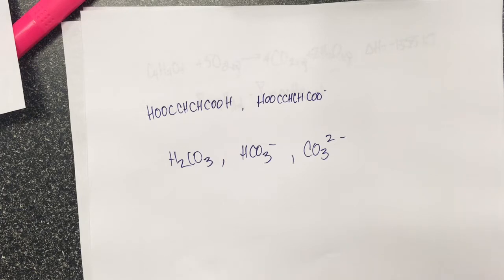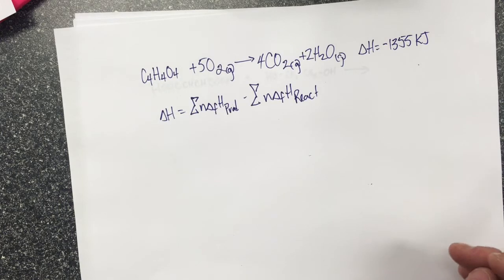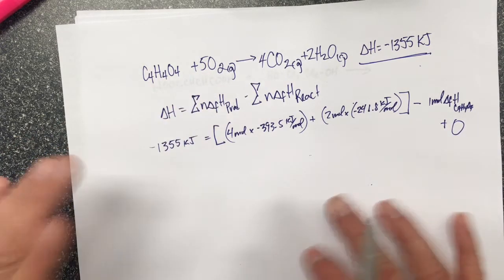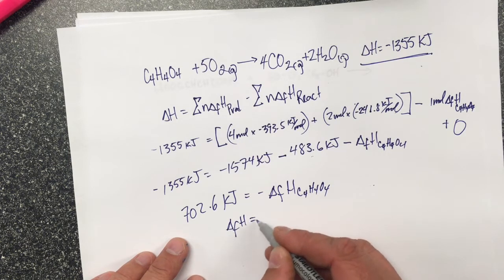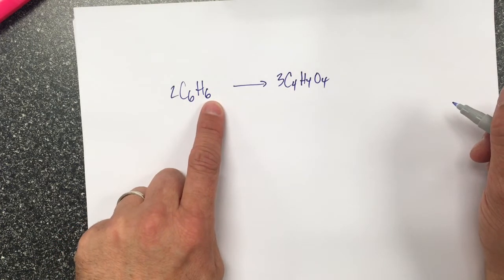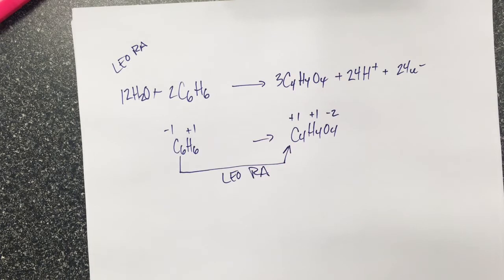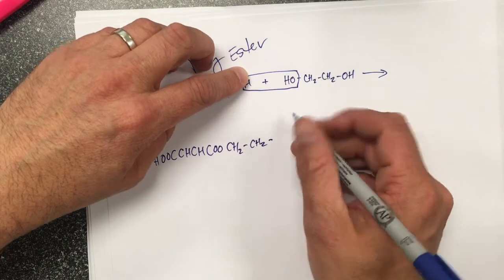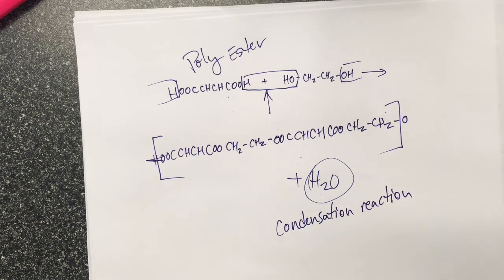Maleic Acid Questions 9-12